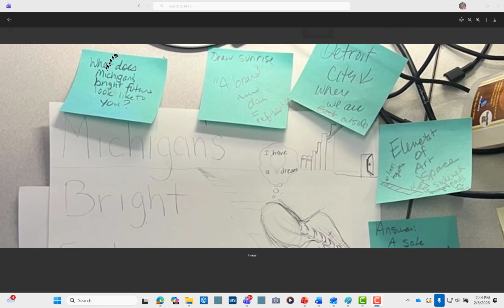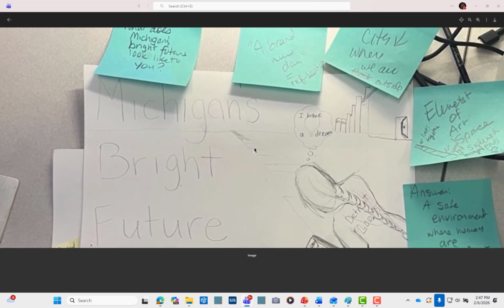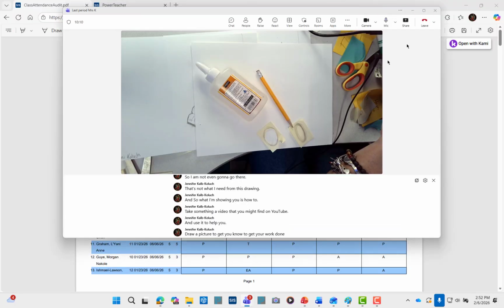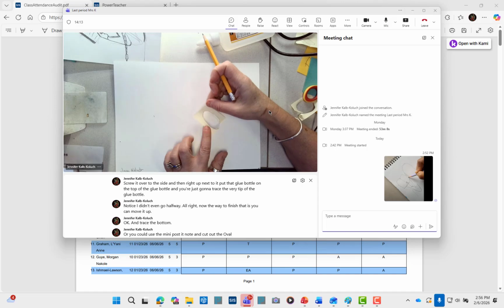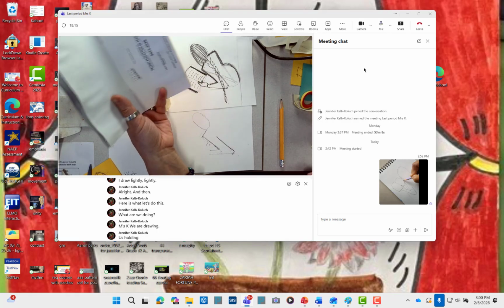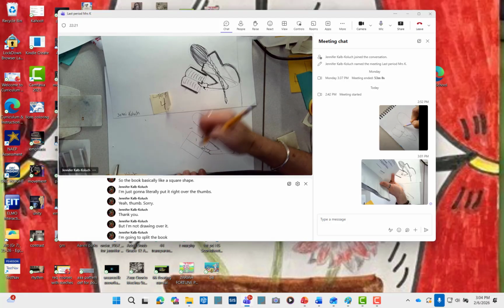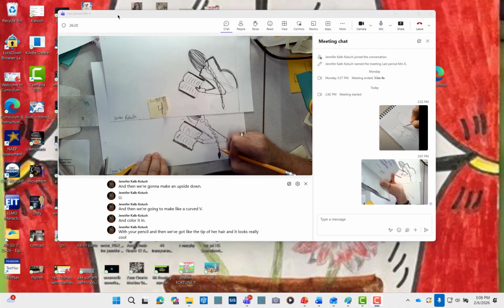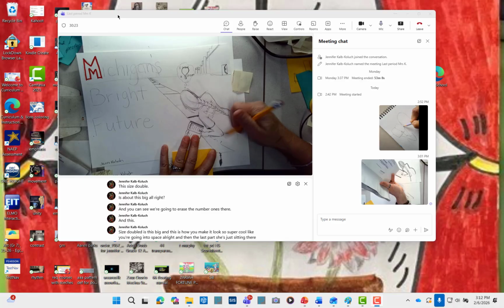How to draw a person reading a book with thoughts of changing composition 4 problem solving new idea